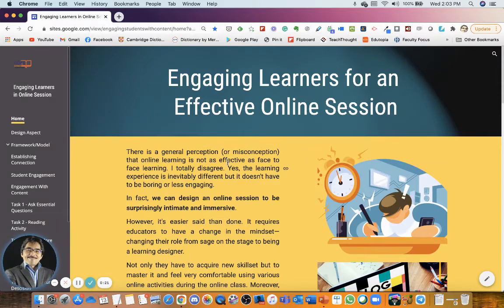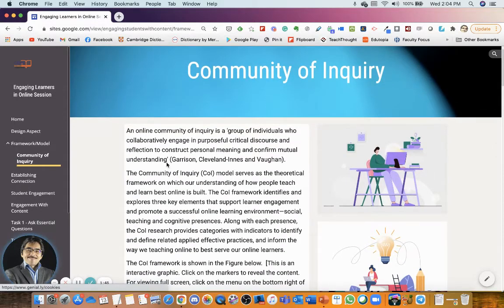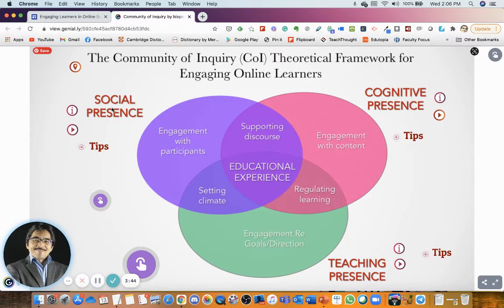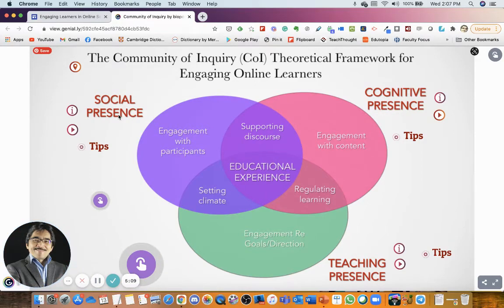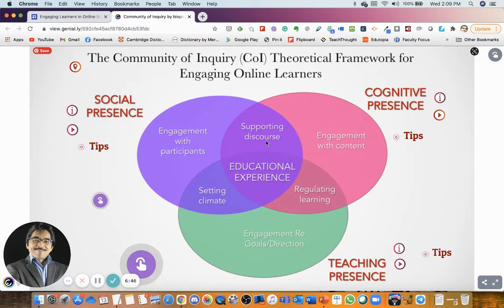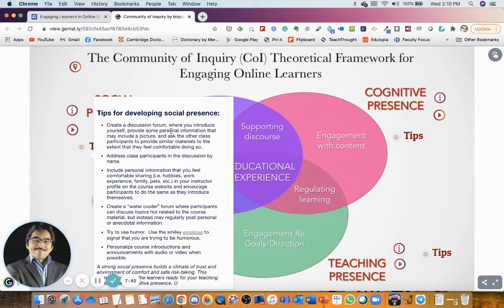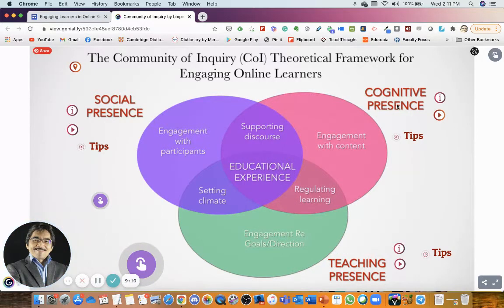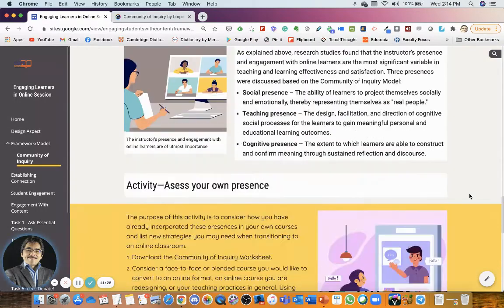Part 5—Engaging Learners in an Online Session: Community of Inquiry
An online community of inquiry is a 'group of individuals who collaboratively engage in purposeful critical discourse and reflection to construct personal meaning and confirm mutual understanding' (Garrison, Cleveland-Innes and Vaughan).

The Community of Inquiry (CoI) model serves as the theoretical framework on which our understanding of how people teach and learn best online is built. The CoI framework identifies and explores three key elements that support learner engagement and promote a successful online learning environment—social, teaching and cognitive presences. Along with each presence, the CoI research provides categories with indicators to identify and define related applied effective practices, and inform the way we teaching online to best serve our online learners.

These free courses are highly recommended:
Design a world-class course